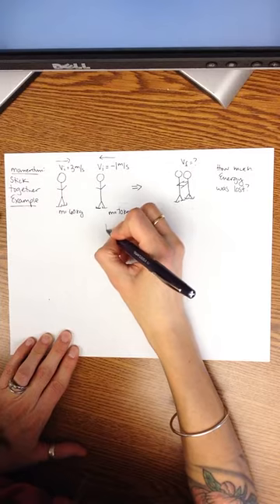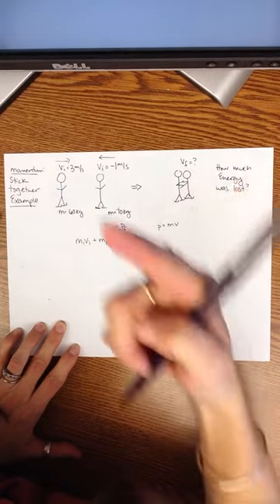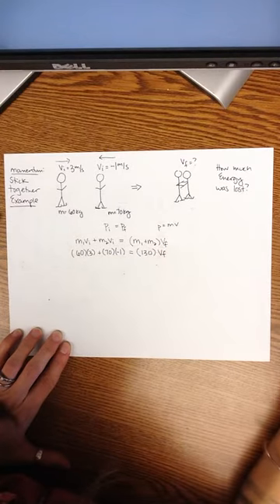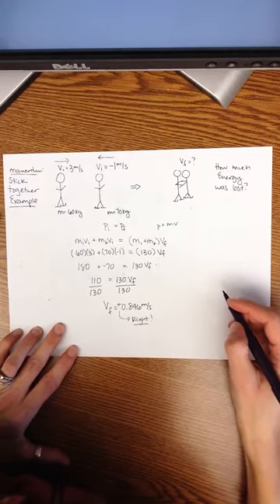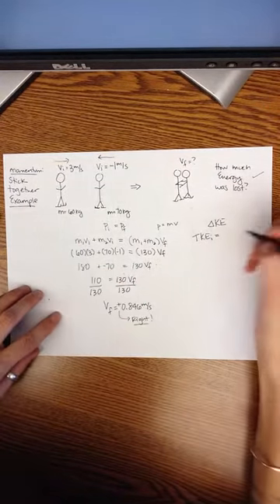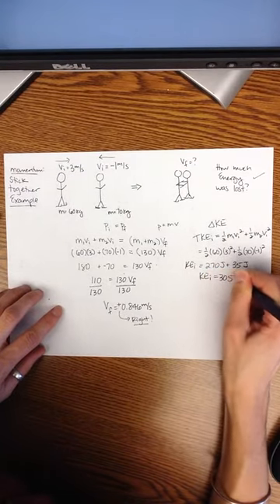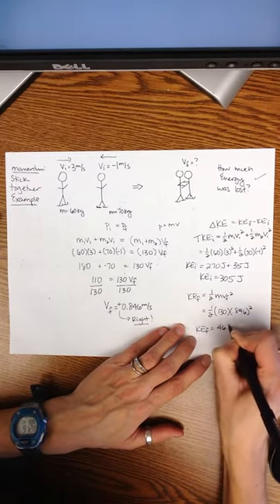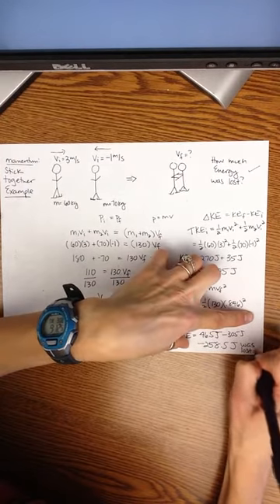Conservation of Momentum - Inelastic Collision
Example of an inelastic collision and how much energy was lost in the collision